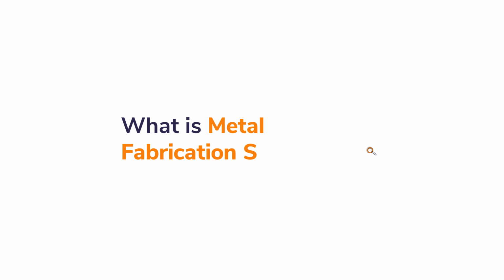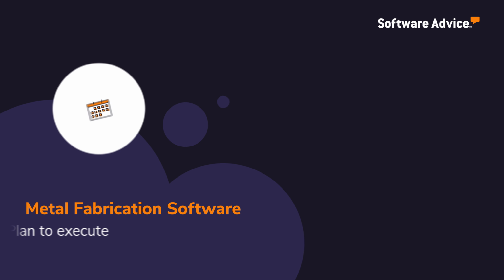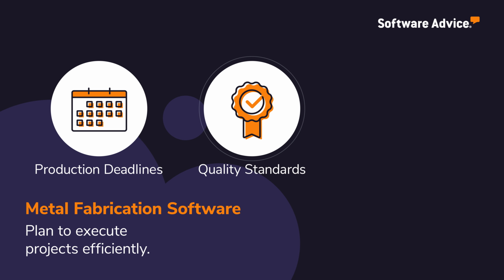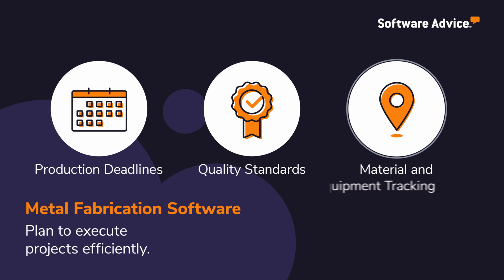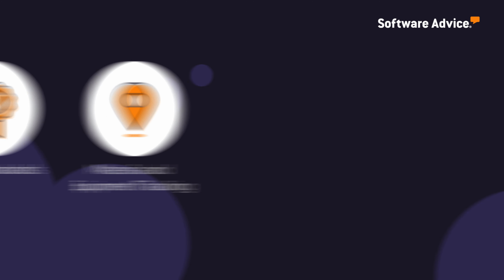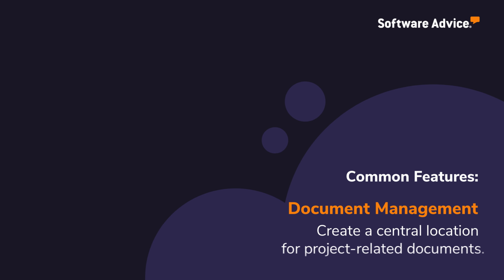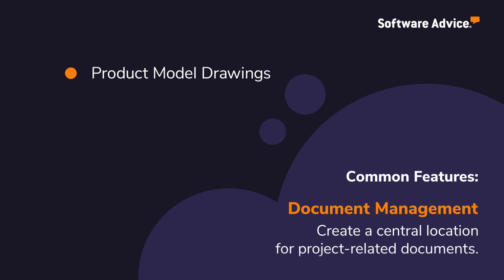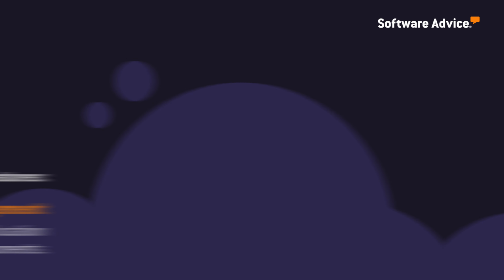What is Metal Fabrication Software? - Software Advice Video Buyer Guide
Metal fabrication software helps small manufacturers and large shops meet production deadlines, maintain product quality consistency, and monitor usage of materials and equipment throughout multiple facilities.

Common features of metal fabrication software include:
✅  Document management
✅  Inventory management
✅  Estimating and quoting
✅  Production planning and management
✅  Risk management
✅  Materials management